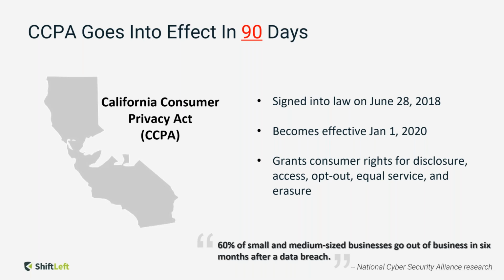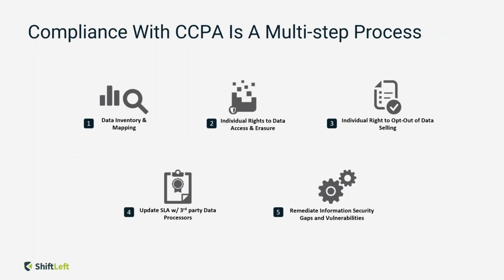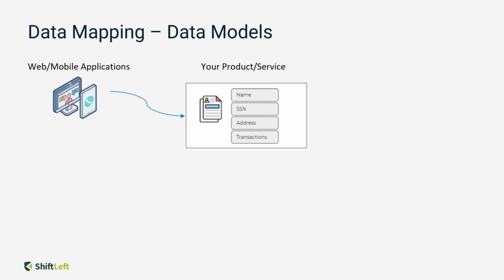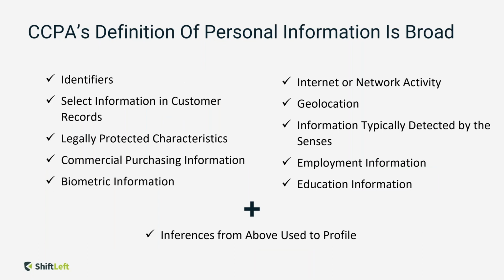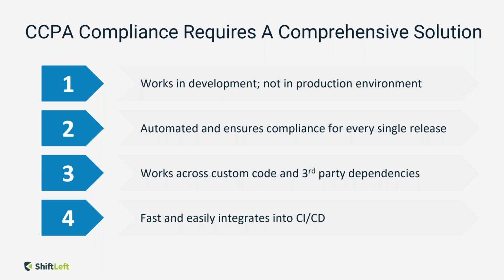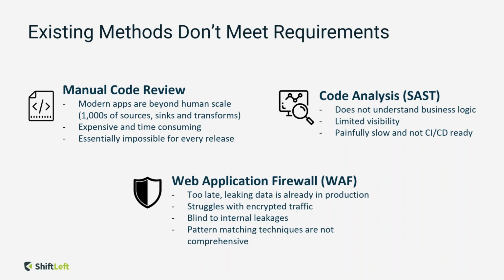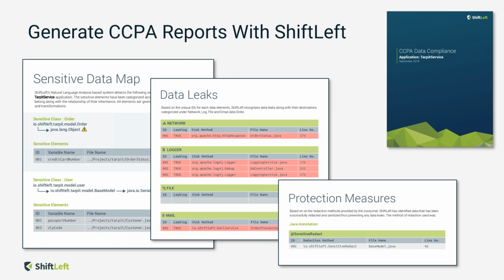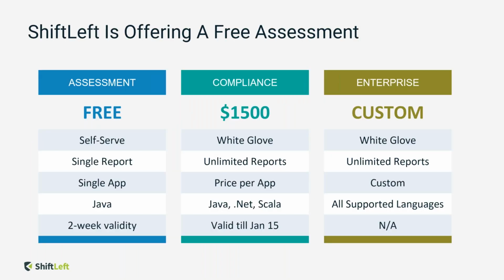Getting Your Web Apps Ready For The California Consumer Privacy Act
The California Consumer Privacy Act (CCPA) goes into effect on January 1, 2020. CCPA dramatically increases the types of data that an organization must secure from historically sensitive data (financial accounts, social security numbers, credit cards, etc.) to any personally identifiable data including things as benign as web browsing history.

While this act is similar to the EU General Data Protection Regulation (GDPR), there are many differences in the scope of CCPA. For instance, CCPA covers medical data completely differently from GDPR.

Furthermore, the scope of CCPA is broad. It applies not only to California-based businesses, but also to any company with data on California residents. CCPA also allows consumers to file a claim without proving actual damage from a data breach, which has historically been hard to prove in data breach lawsuits.

At its core CCPA, and all data compliance, is about mapping routes, by understanding sources, sinks and transforms to identify violations. However, in the past this has been an intensely manual process that does not scale to meet regular audit needs. This webinar will introduce a graphical approach to mapping data flows and demonstrating compliance with CCPA and the emerging data privacy law landscape.

Is there an easy way to ensure compliance for data managed by your customer facing web applications? Join us for this webinar to learn:

How to identify critical data in your system
How to map critical data flows from sources to sinks, across microservices, SDKs, Open source libraries and APIs.
How to identify and prevent sensitive data leaks
Why data leakage is increasing in its complexity
How-to address underlying factors driving the challenge
ShiftLeft overview & demo